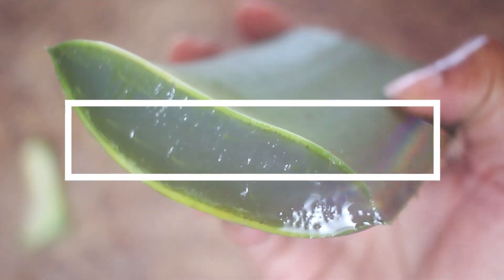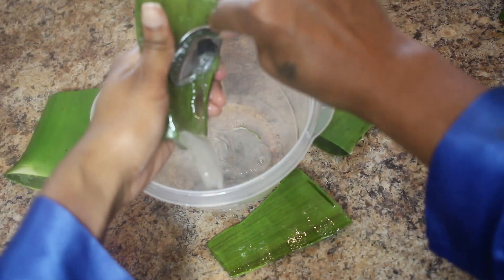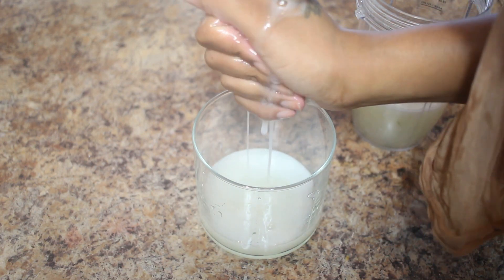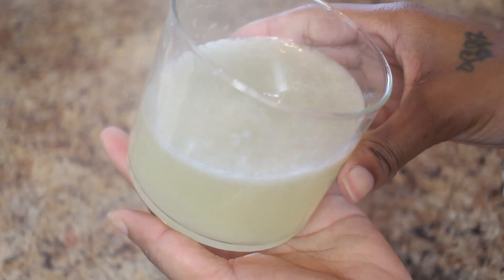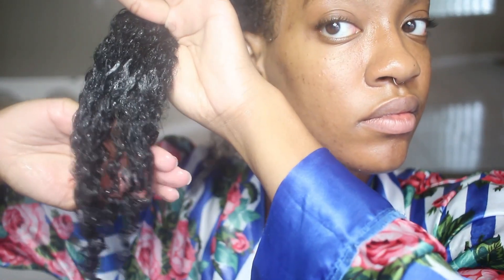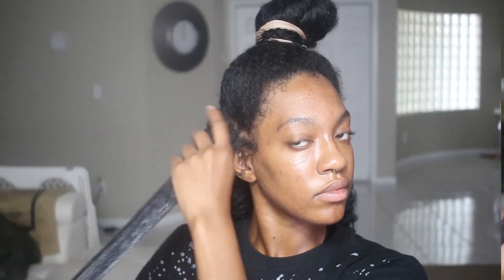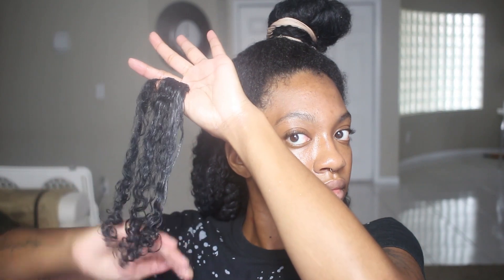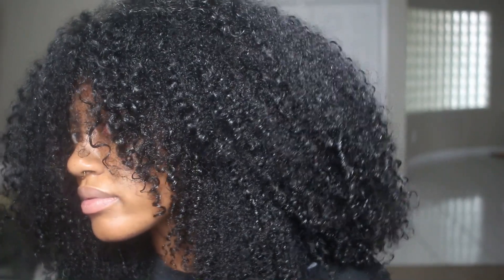YOU WONT BELIEVE THE RESULTS! Aloe Vera Wash n Go | STYLEDBYKAMI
hey guys!!! I wanted to share my attempt at making and styling my hair with aloe vera gel! Aloe vera is supposed to be really good for your hair and afer watching a few videos i went for it. The results were surprising to say the least haha. Let me know if you have used aloe vera on your curls and your thoughts!

Use my link!

Start your healthy hair and skin journey!

To donate for more product reviews and production of my videos click the link or app below

Frequently Asked:
Age 29

Nationality: American

Mixed?: With Native American- Lumbee/Cherokee

From: Baltimore

Lives: Miami

Height: 5'6